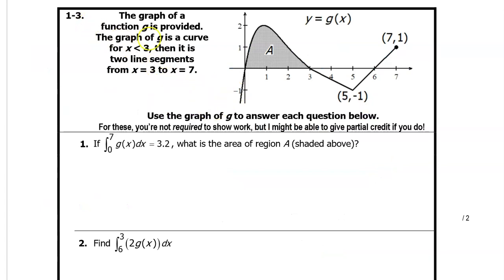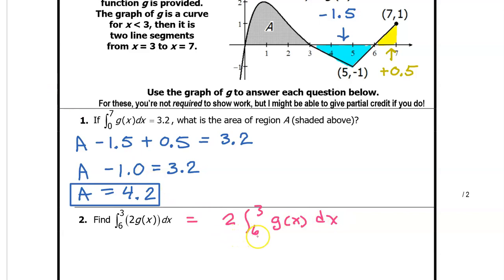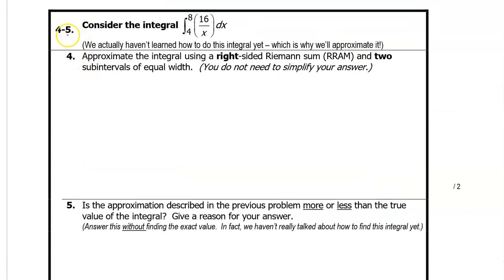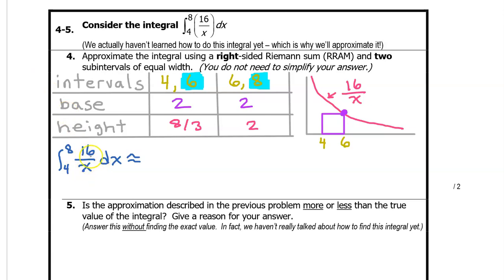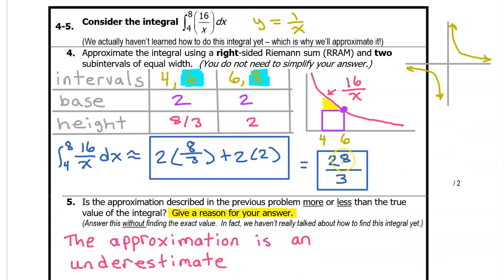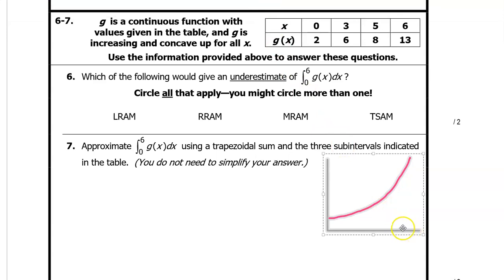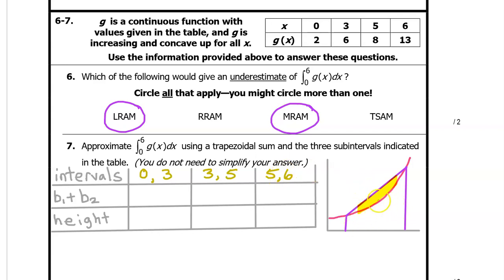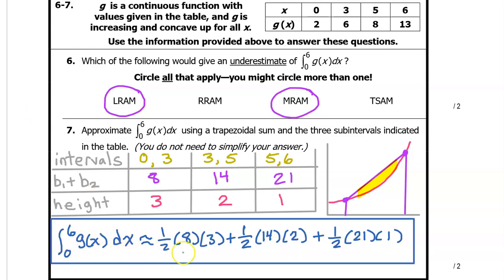5.5A - Basic Integration Review (Part 1) - Graphs and Riemann Sums [AP Calculus]